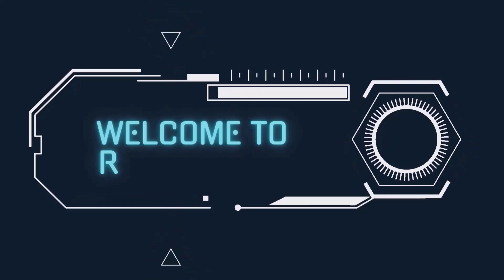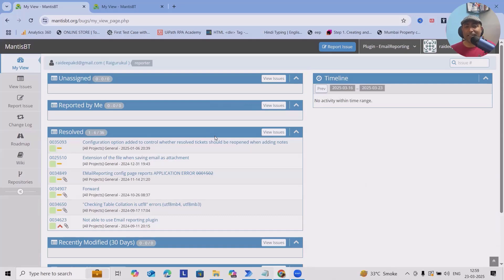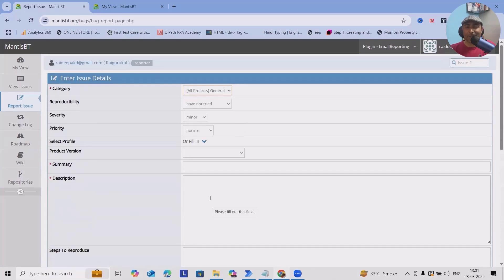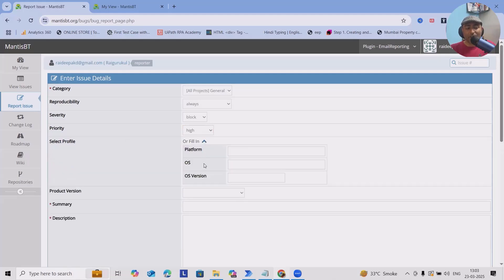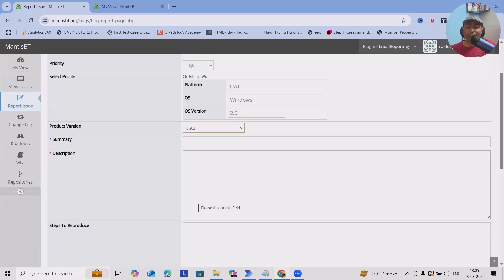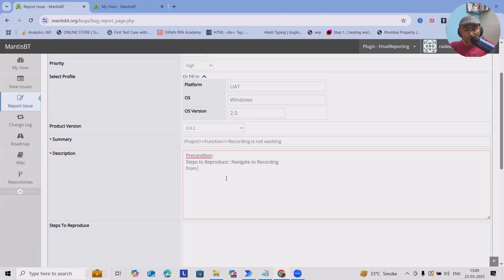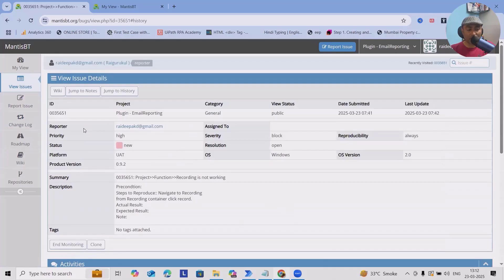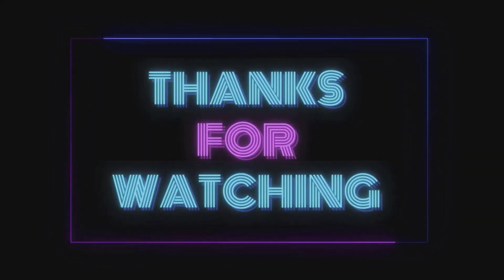Mantis Bug Tracker: Free Defect Reporting Tool (2025) | Mantis Defect Management Tool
Mantis Bug Tracker is open source defect tracking system or bug reporting tool designed for quick bug management and issue tracking. Whether you're a developer, tester, or project manager, Mantis provides an easy and flexible bug tracking solution.

🚀 Key Features:
✅ Easy-to-use defect tracking with a user-friendly interface
✅ Mantis vs Jira – A lightweight alternative with powerful capabilities
✅ Free & open-source – Hosted on GitHub for customization
✅ Mantis Bug Tracker App – Track defects on the go! 📱
✅ Secure Mantis Bug Tracker login for teams & individuals
✅ Mantis GitHub Integration for seamless development workflows

Timestamp:
0:00 Introduction
01:45 Mantis Free Account creation
02:40 Mantis Tool Overview
04:36 Create Defect and fill details
14:00 Closure